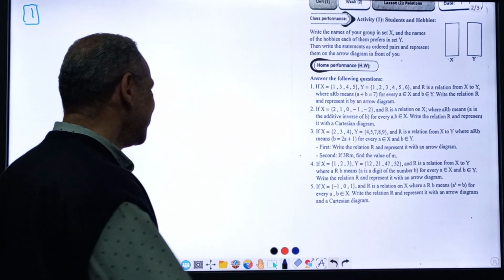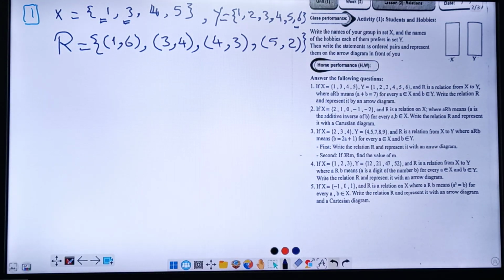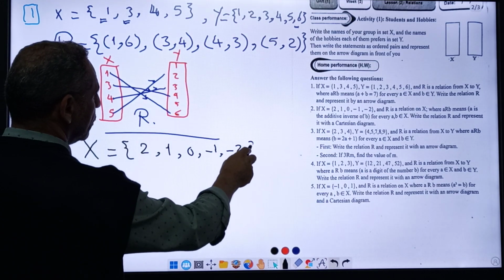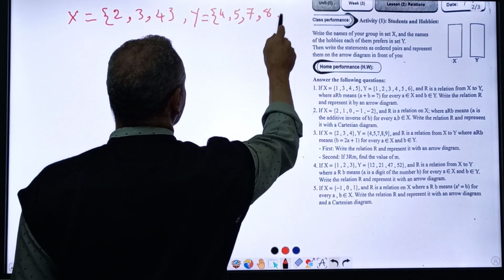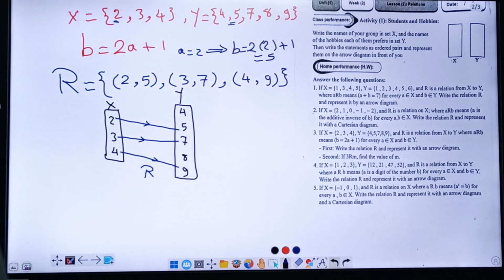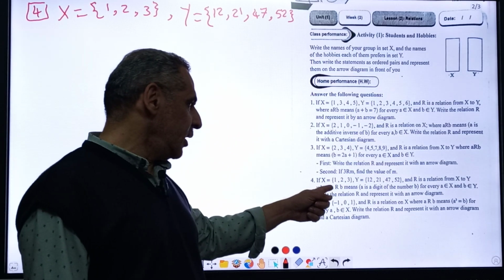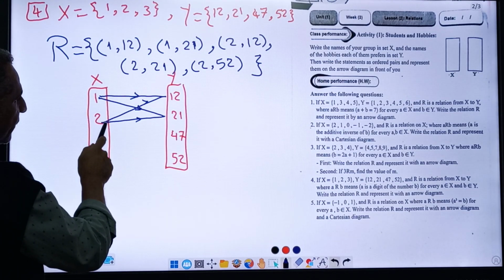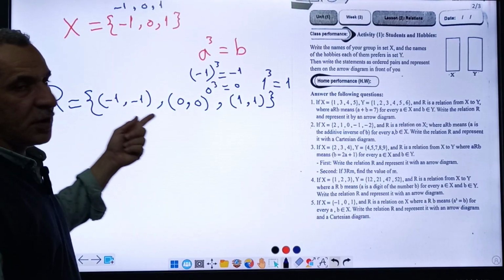3rd preparatory assessment page 6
3rd preparatory assessment
حل كتاب التقييمات
ماث للصف الثالث الاعدادى